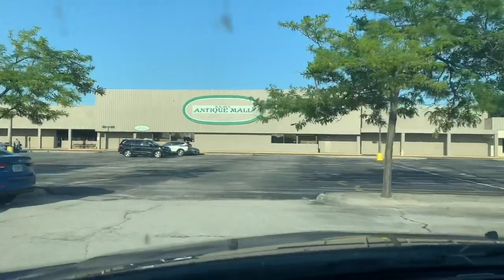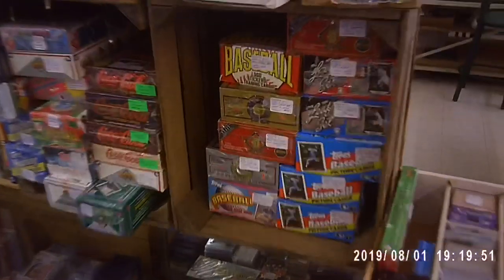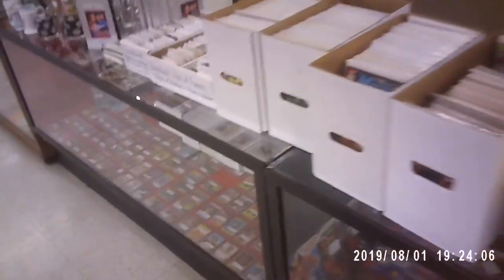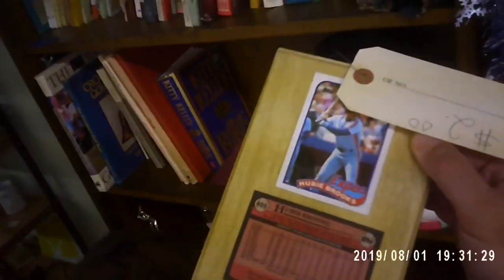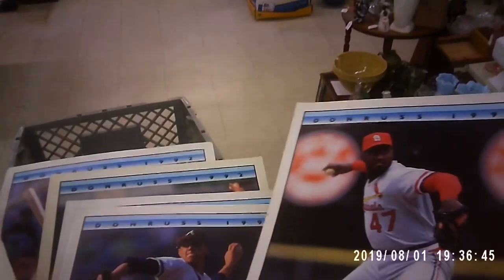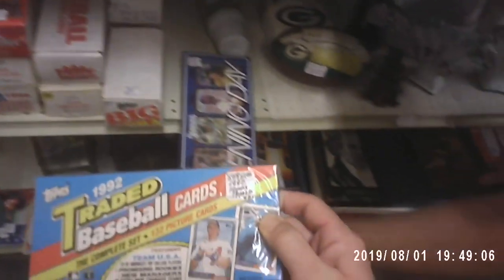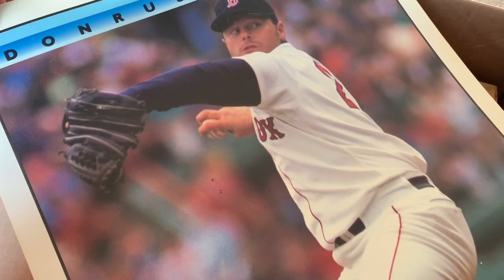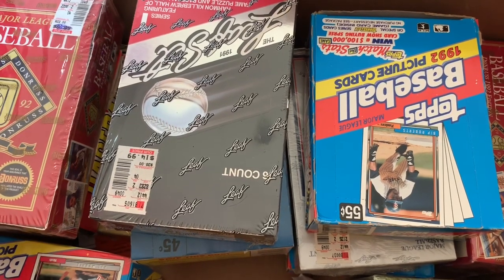I FILLED UP A SHOPPING CART WITH BASEBALL CARDS AT THE ANTIQUE MALL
My brother and I found a new awesome antique mall on the other side of Ohio and it had so much baseball stuff that I needed a shopping cart.